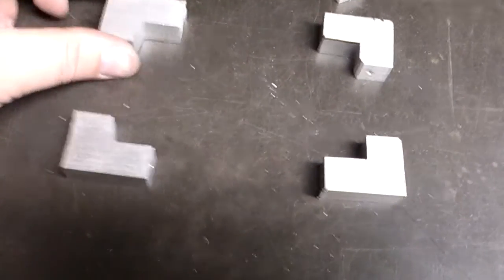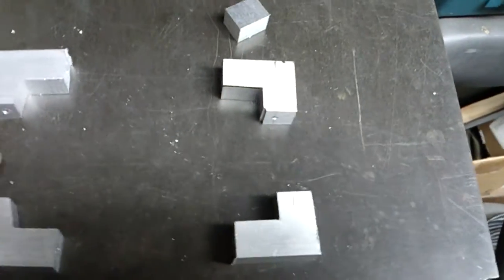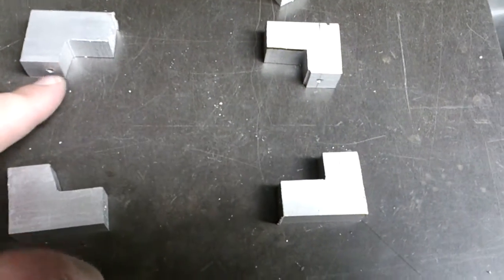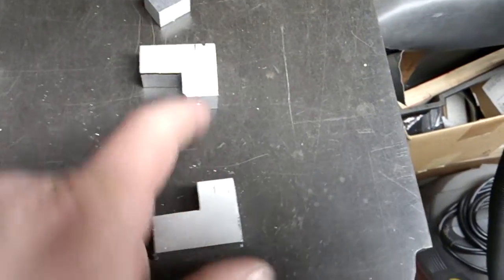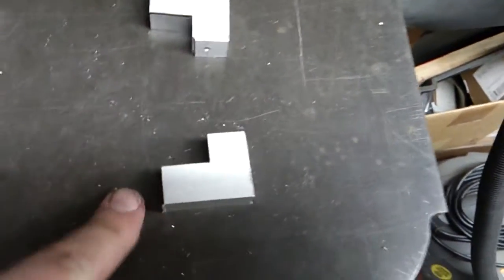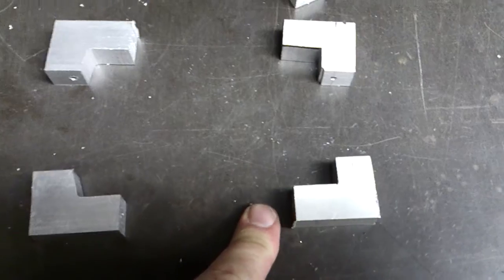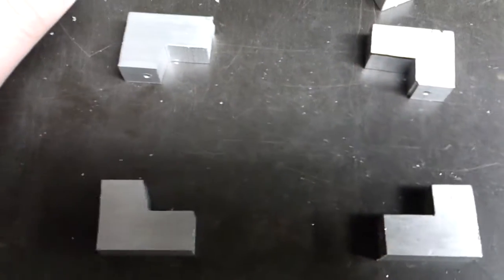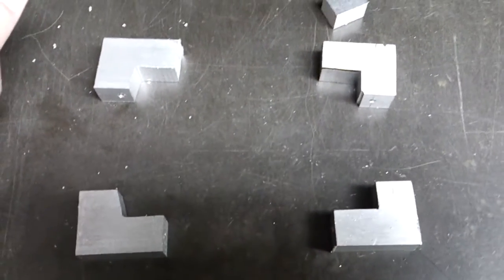Mystery build preview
Its a mystery build!